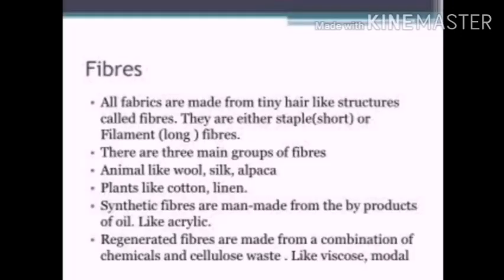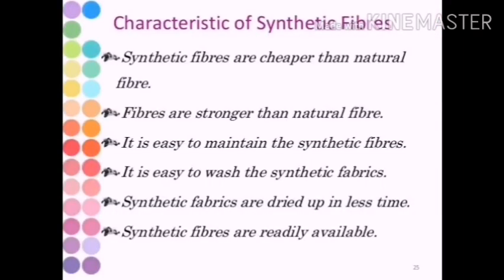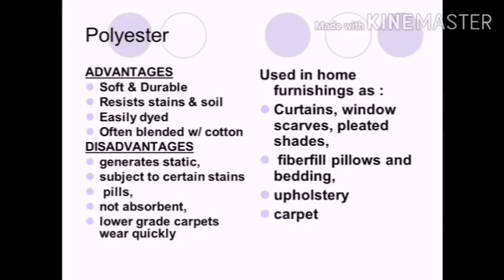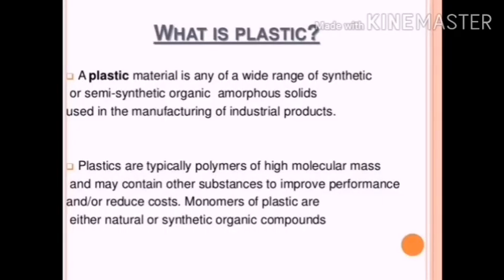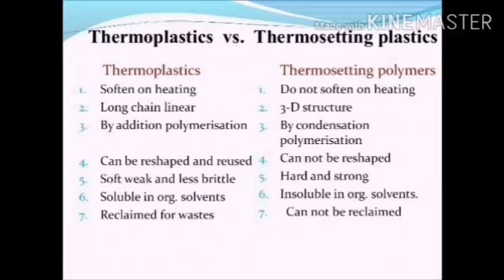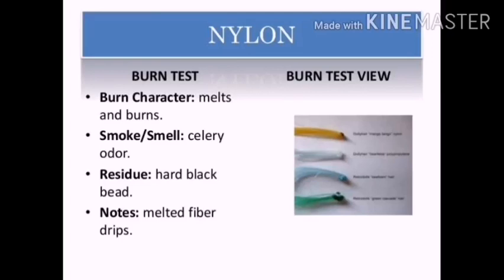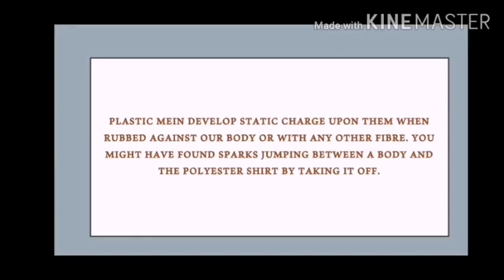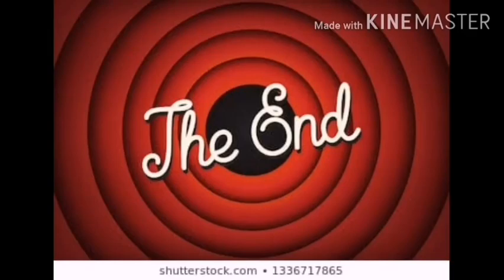Class 8 I Science I Chapter 3 I Synthetic Fibres and Plastics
This is Digital Lecture of Science for class 8th students.